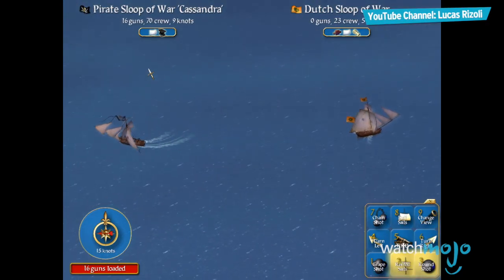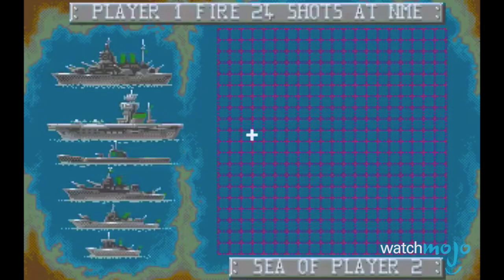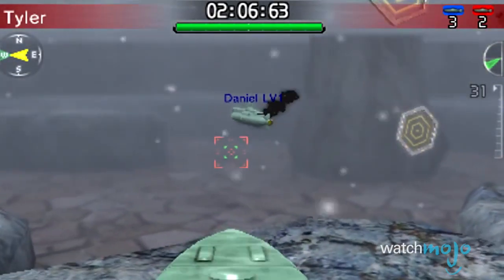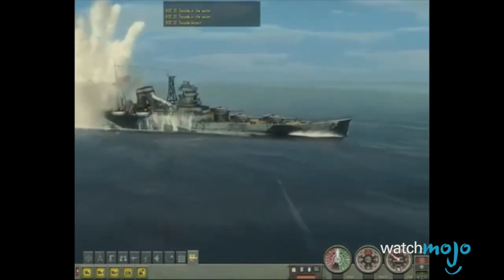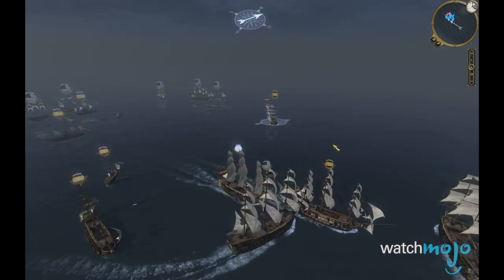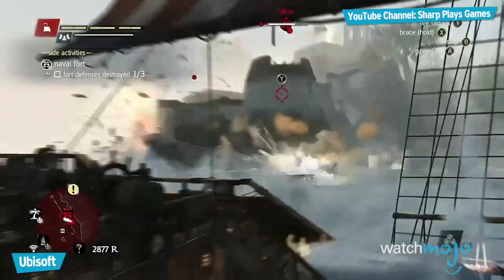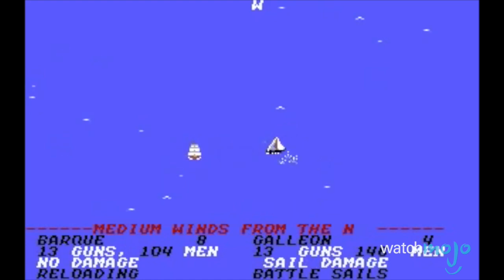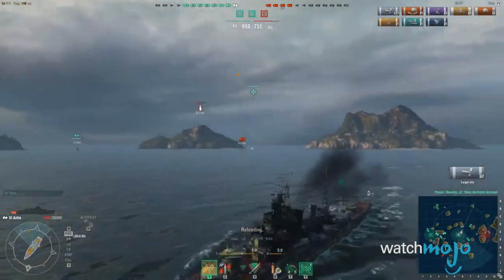Top 10 Best Naval Combat Games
Top 10 Naval Combat Games
TIMESTAMPS BELOW!

Which video games feature the very best warfare on the high seas, the coolest battleship combat, and the most immersive naval strategy? Get your sea-legs on and swab the deck, cuz Watchmojo is checking out the games that have best fighting boats in the biz. Get the torpedoes ready, prepare the cannons to fire – All hands on deck!

00:26 #10: Harpoon
01:22 #9: Battleships
02:17 #8: Steel Diver: Sub Wars
03:14 #7: Dangerous Waters
04:25 #6: Silent Hunter IV: Wolves of the Pacific
05:48 #5: Empire: Total War
06:29 #4: Battlestations: Pacific
07:35 #3, #2 & #1:???

This idea was submitted by one of our viewers using our interactive suggest tool at WatchMojo.com/suggest